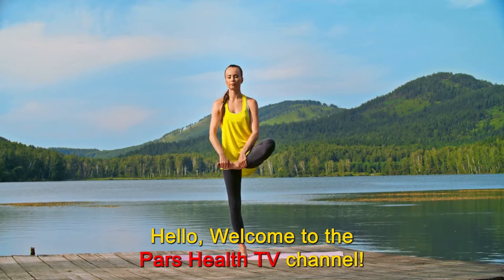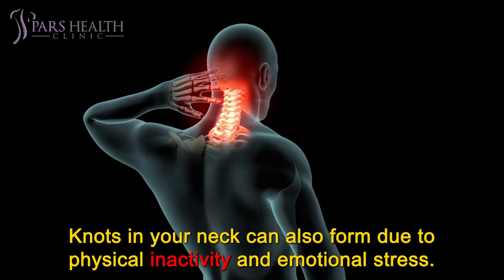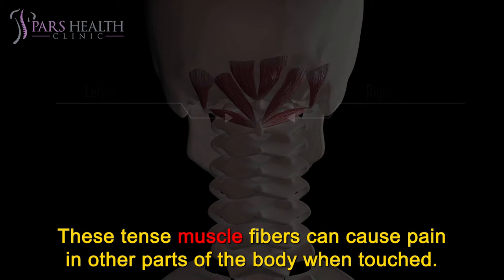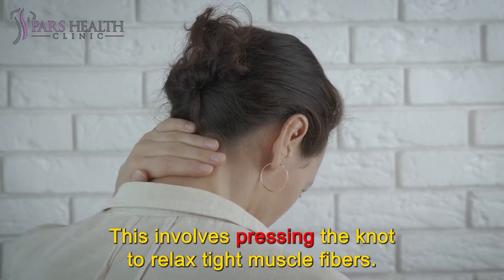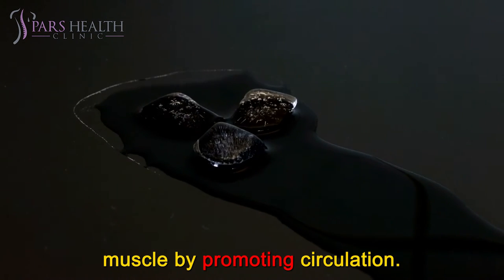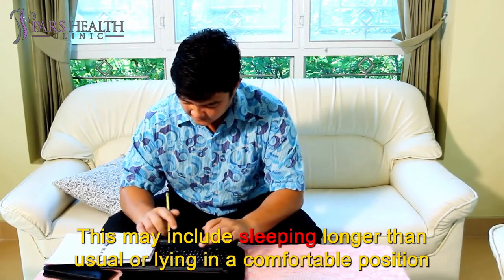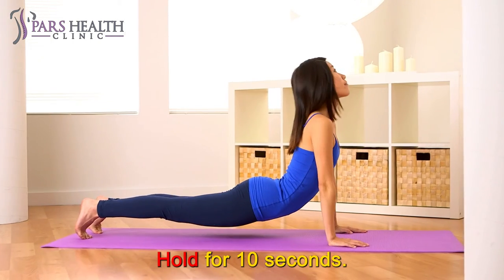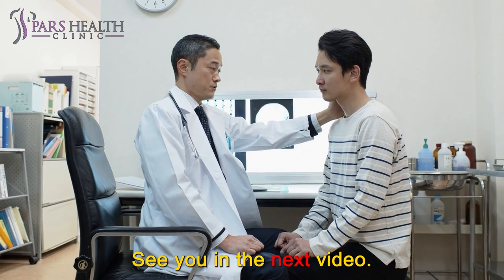How to Fix Muscle Knots in Your Neck and Shoulder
5 Easy ways to help relieve a painful knot in your neck
We'll be talking about these items in this video:
- What are the trigger points?
- What is a muscle knot?
- What are the common trigger points?
- How to fix muscle knots?
- How to treat muscle knots?
- How to fix neck muscle knots?
- How to release neck pain?
- What are the neck pain causes?
- How to fix neck pain?
- What are the best treatments for muscle knots?
- How can massage treat muscle knots?
 - How to stop neck pain?
- What are the best stretches for muscle knots?
- How to fix shoulder pain?
- How to fix shoulder muscle knots?
- How to stop shoulder pain?
- How to treat shoulder muscle knots?
- What are the best exercises for muscle knots?
- How to stretch our neck?
- How to release shoulder pain?
1. Trigger point self-massage
To loosen a muscle knot, do a trigger point self-massage. This involves pressing the knot to relax tight muscle fibers. Self-massage tactics can sometimes help to soothe muscle pain. Gently making small circles using your fingers in the area of the knot can help to loosen the “fiber bundle.” If you’re having trouble reaching the area, applying a foam roller or tennis ball in a back-and-forth motion can be helpful.
Here’s how to do it: Place your fingers on the knot. Apply firm pressure for 5 to 10 seconds. Release. Repeat for 3 to 5 minutes, up to 6 times a day. Repeat daily.
2. Heat or ice
Applying heat or ice may ease the muscle pain a knot causes. Ice can help reduce inflammation in and around the knot. Heat may help soothe and relax the muscles. Use whichever treatment brings the most relief, or try alternating between the two. Some people have success with using a combination of hot therapy and cold therapy. With cold therapy, the focus is on applying ice packs immediately after you notice a muscle knot forming. If you’ve been living with pain from a muscle knot for a few days, a warm compress can be helpful for relaxing the tension that you feel in the muscle by promoting circulation. When using this remedy, make sure you wrap the heat or ice pack in a towel or cloth to protect your skin. Apply the heat or ice pack to the sore area for 15 to 20 minutes at a time. Repeat several times a day.
3. Nonsteroidal anti-inflammatory drugs (NSAIDs)
Nonsteroidal anti-inflammatory drugs (known as NSAIDs for short) are pain-relieving medicines that are available over the counter. They work by reducing inflammation, which controls pain and swelling.
Examples of NSAIDs include:
aspirin
ibuprofen
naproxen
Though NSAIDs can manage muscle knot pain, the relief is temporary. They work best in combination with trigger point massage and stretching.
4. Rest
Allow your body to rest if you have muscle knots. Take a break from any activities that are causing the knots, or that increase your pain or discomfort. Dedicate as much time as possible to relaxation. This may include sleeping longer than usual or lying in a comfortable position using pillows to support your body.
5. Stretches
Cat-cow
Cat-Cow is a classic yoga pose that stretches the neck and back muscles. It involves flexing and extending your spine, which helps posture and mobility. To do this stretch: Begin on all fours. Place your hands under your shoulders and your knees under your hips. Inhale. Drop your stomach down, lifting your chin to the ceiling. Exhale. Round your back, moving your chin toward your chest. Repeat for 1 minute.
Cobra pose
Like Cat-Cow, Cobra Pose helps with improving posture. It works by opening the chest muscles, which counteracts slouched shoulders. The lengthening motion of this move also helps relieve back and neck pain. To do this stretch: Lie down on your stomach. Place your hands under your shoulders, fingers facing forward. Gently squeeze your glutes. Push up from the ground, slowly raising your chest upward. Make sure to keep your pelvis pressed into the floor throughout the movement. Hold for 10 seconds. Relax and return to the starting position.
Shoulder shrugs
The shoulder shrug is an exercise that targets your neck, shoulders, and spine. It involves gentle shoulder movements, which relax the surrounding muscles. To do this exercise: Sit or stand up straight. Inhale. Move your shoulders up and toward your ears. Pause. Exhale. Drop your shoulders back to the starting position. Repeat 2 to 3 sets of 10 repetitions.